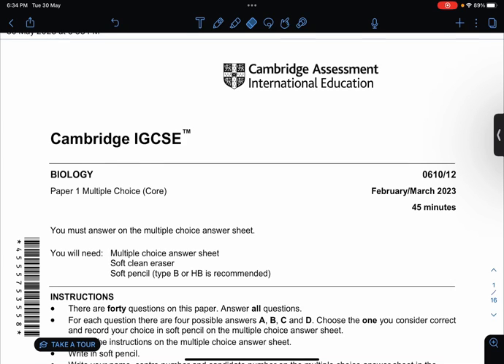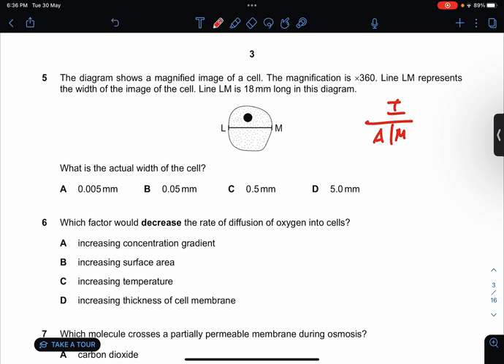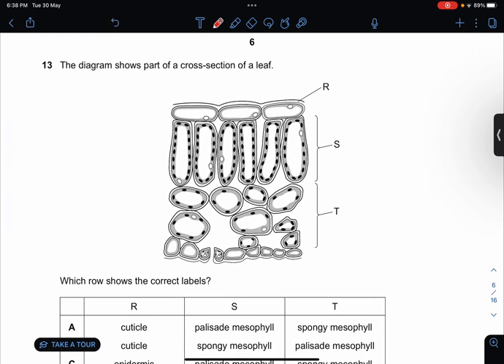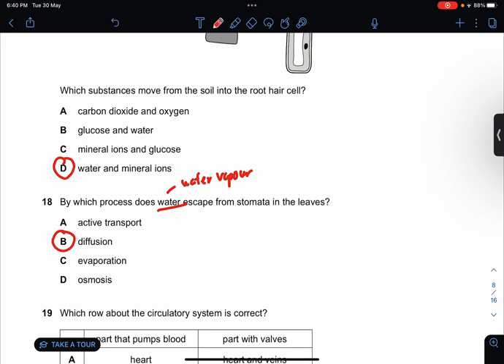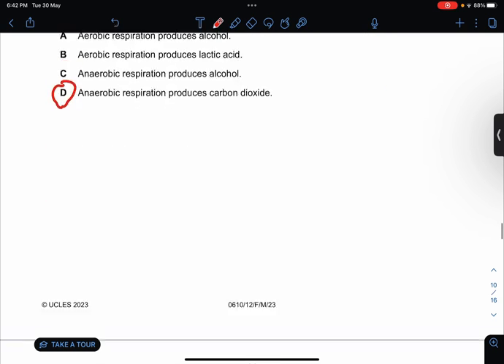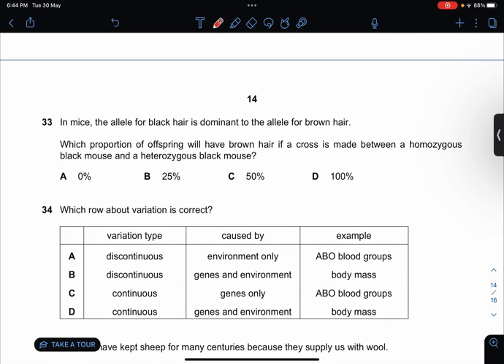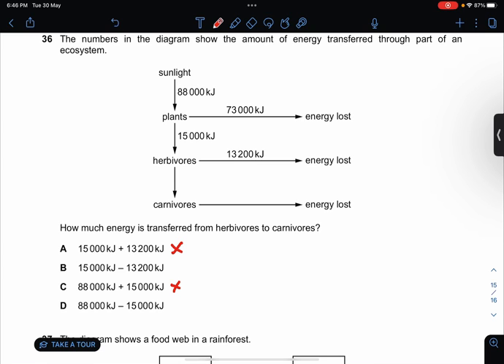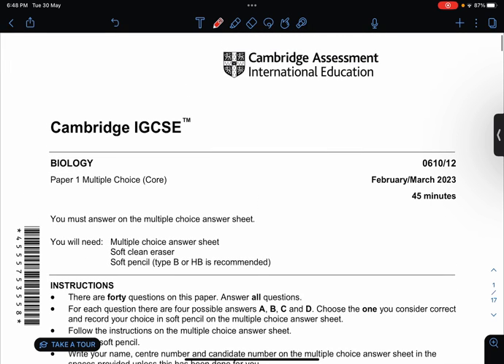IGCSE Biology (0610) - 0610/12/F/M/23 | Feb/March 2023 Paper 12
MS and Question Paper in Desc

This is the complete walkthrough of the IGCSE 0610, February March 2023, Paper 12 answers and solution. Hope you have found this useful.'